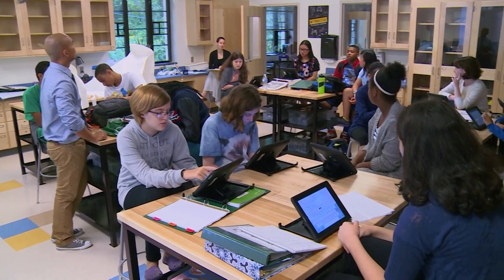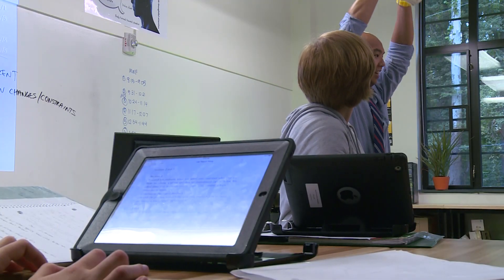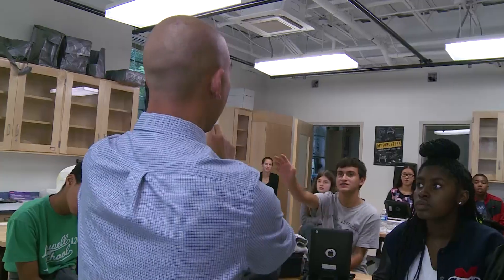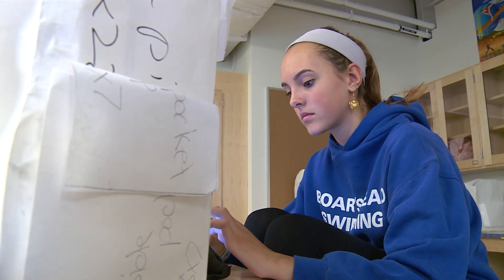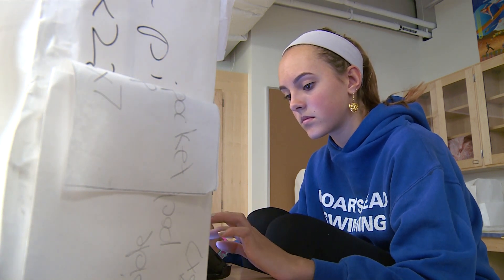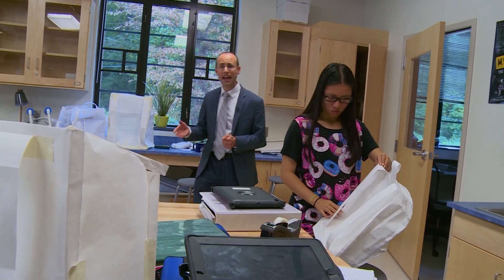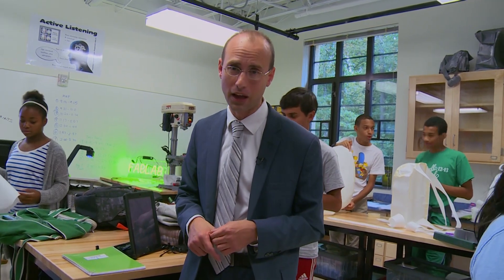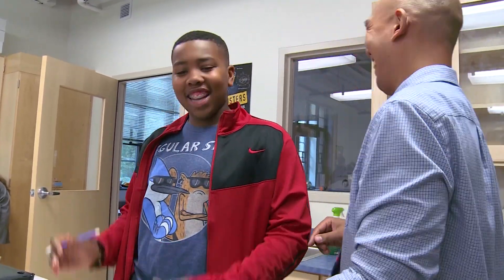Lowell School Teacher Inspires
We're celebrating the work of educators around the globe for World Teacher's Day.   It's a chance to show appreciation for those individuals who help shape the minds of tomorrow's  generation. We profile one hugely popular and innovative teacher, Kavan Yee, working  at Lowell School in Washington DC.  Hes a STEM educator, an acronym standing for Science, Technology, Engineering and MATH, into one class. Some also add "A" for "Art", making the acronym "STEAM".  Kavan inspires his class with a hands-on approach which integrates disciplines and emphasizes problem solving.